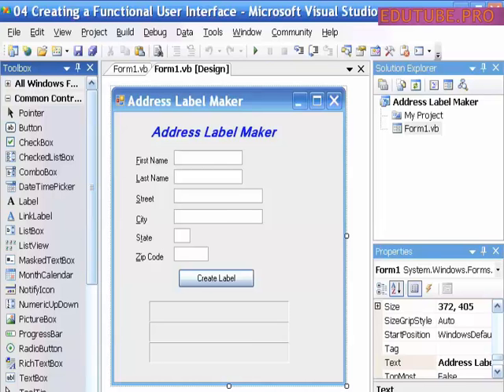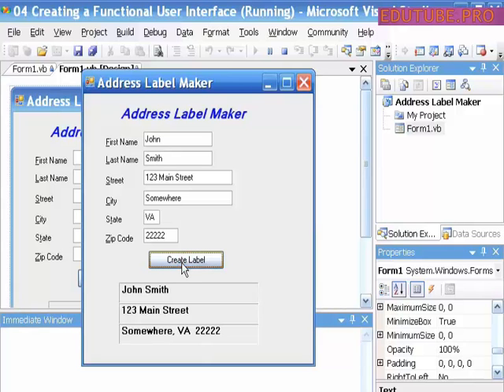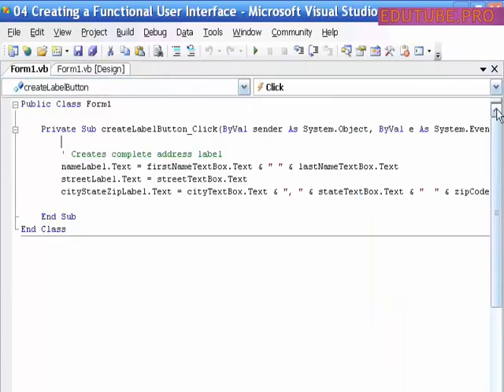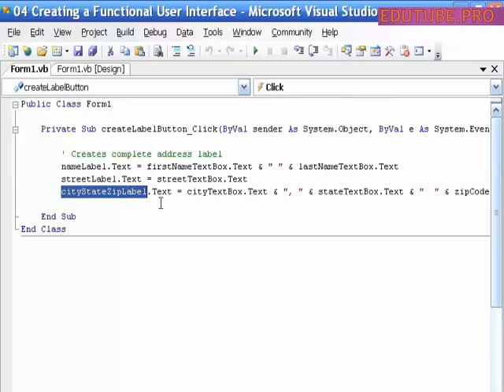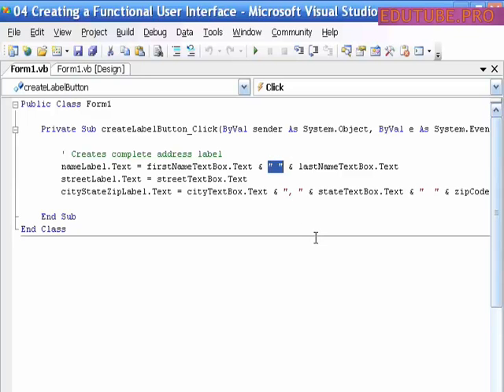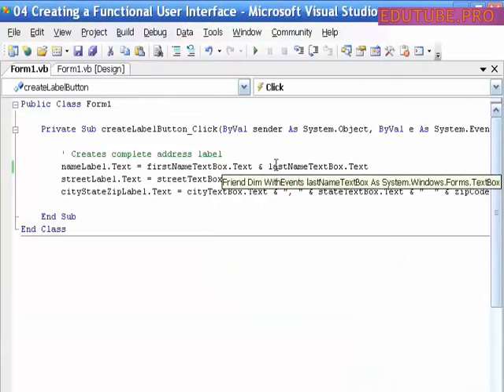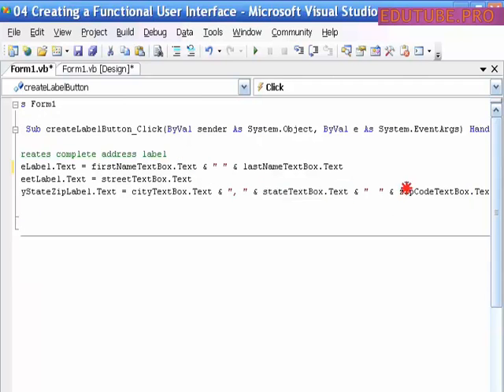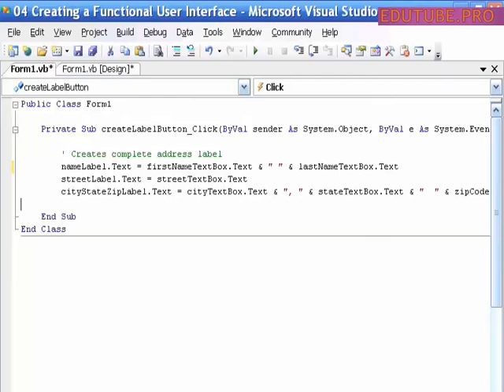VB NET,Visual Basic Programming Tutorials05 03